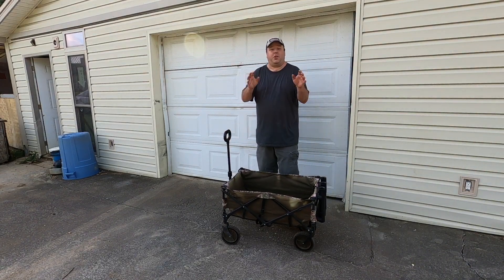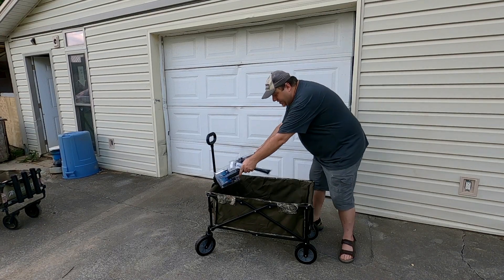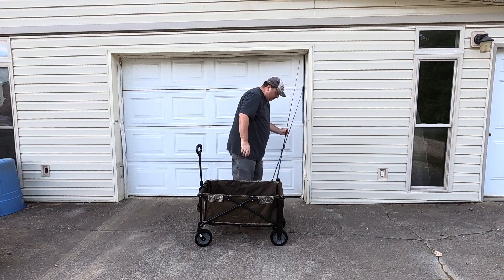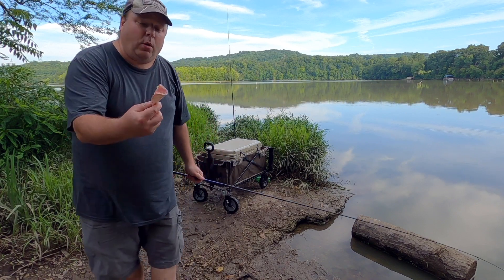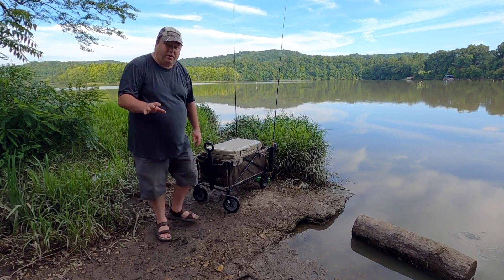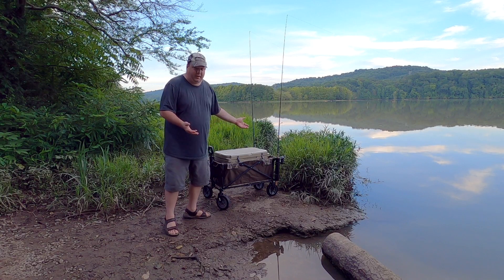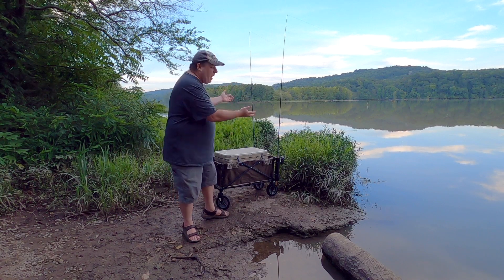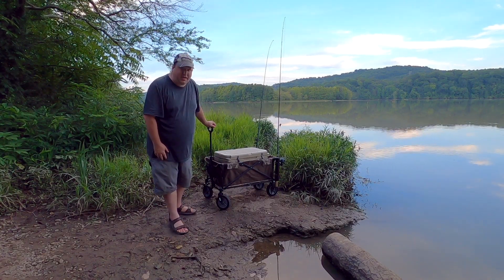How to Make the Easiest Rolling Folding Fishing Cart for Any Adventure!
In today’s video, I’m showing you a super easy DIY trick to convert a standard Academy Sports rolling cart into a fully functional fishing cart! With just a few affordable items, you can turn a basic cart into a mobile fishing station perfect for all your gear, rods, and more. All you need is a rolling cart of any brand, some durable zip ties, and four single mountable rod holders, and you’re ready to go!

I’ll walk you through the simple steps to attach the rod holders to each corner using zip ties for a total of four rod setups. This cart is ideal for everything from beach fishing trips to local pond or river spots, and it’s sturdy and flexible enough to handle all terrains. After setting it up, I take you along for a fishing trip to see it in action – it’s truly a game-changer for any angler on the move!

Plus, don’t miss the Community and About tabs on my channel, where I post updates, useful tips, and plenty of fishing photos to keep you inspired. 🎣